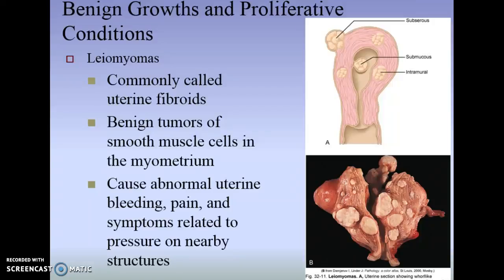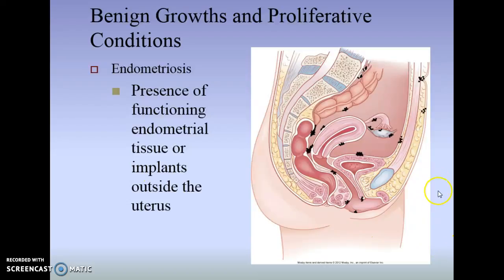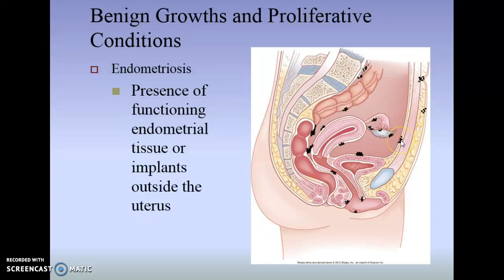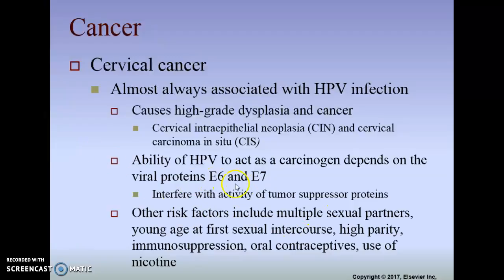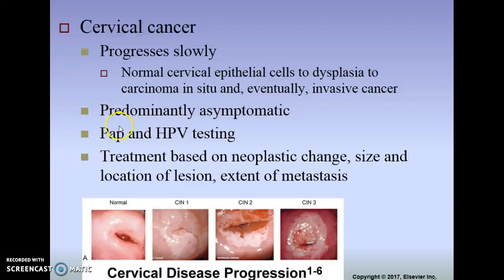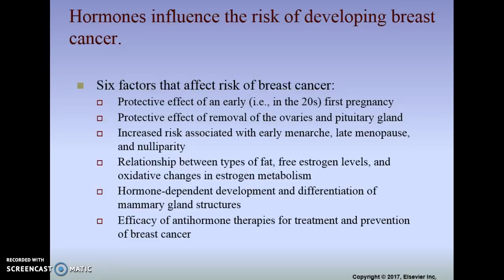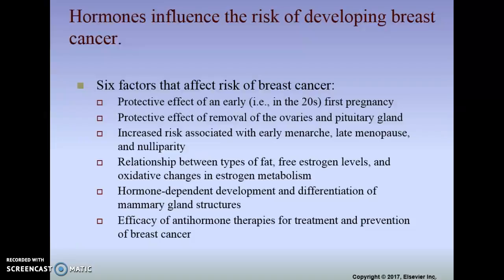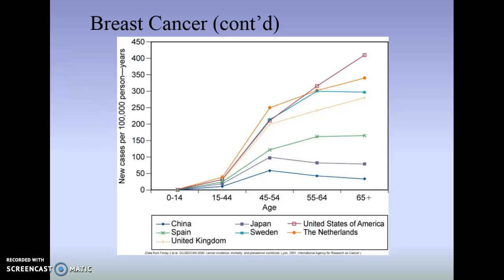Part 2 of Chapter 33 Female Reprod